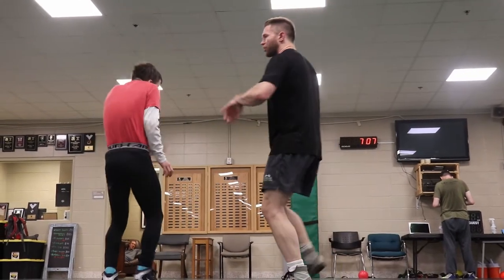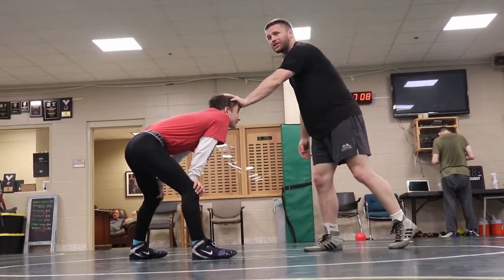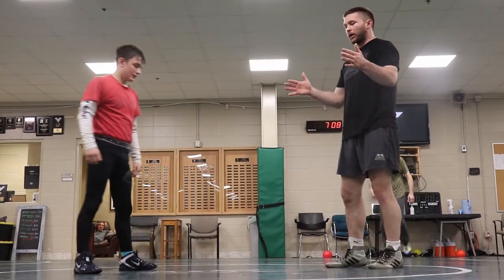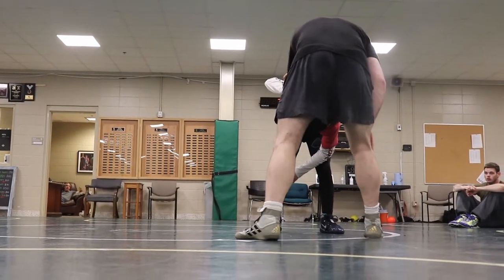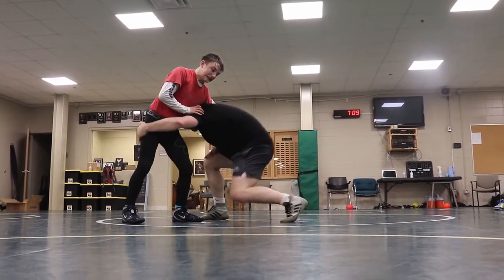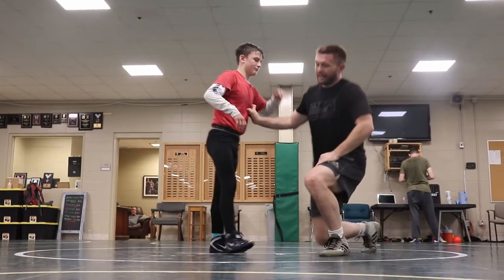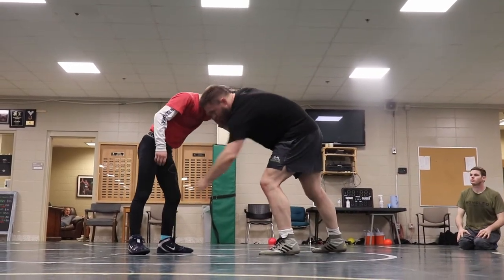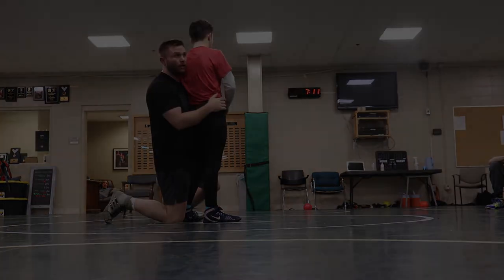a DYNAMIC way to WRESTLE - IRONCLAD WRESTLING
A great thing about the POST, COLLAR, KNEE is how DYNAMIC it is.
We can stay outside his range,
No fighting over inside control,
It's an excellent way to find angles to attack the legs
OR find some EASY SNAP DOWNS when they hide their legs.
We’re always dropping new content!